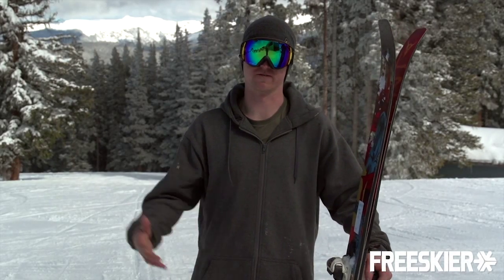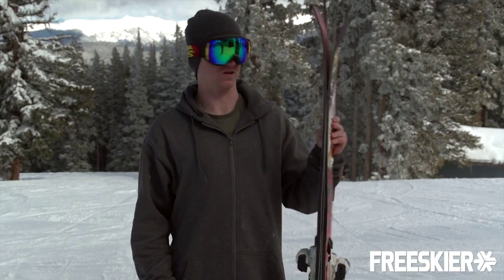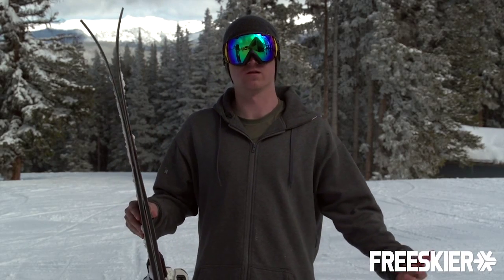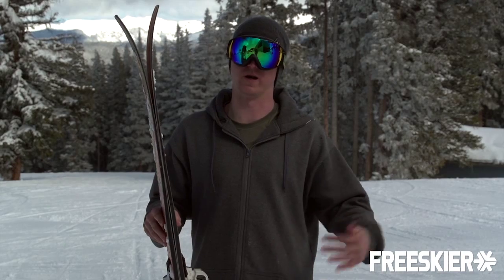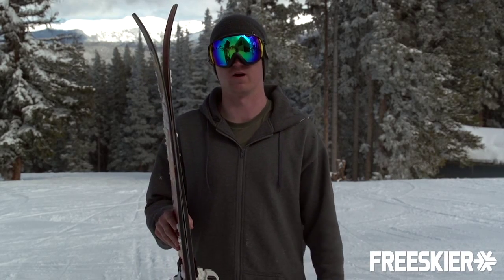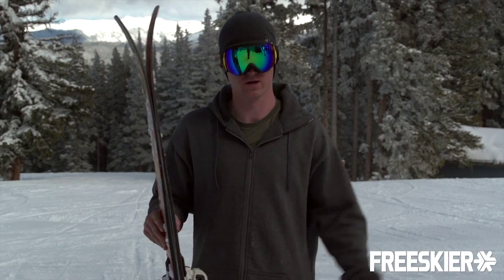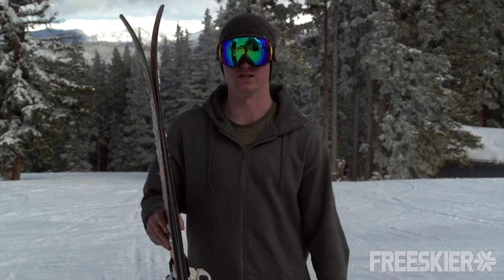2015 Ski Preview: Moment Ghost Train